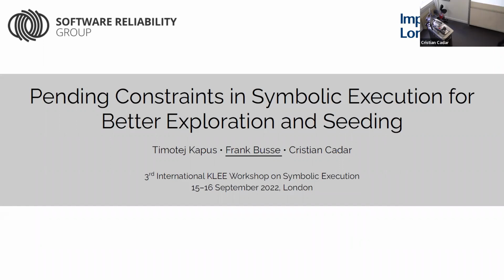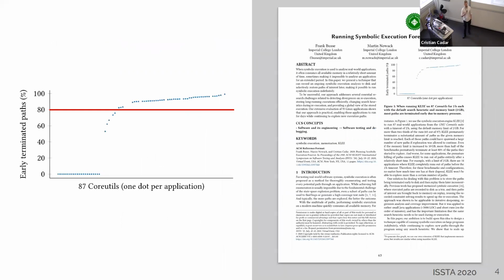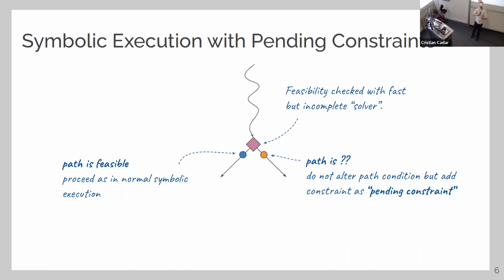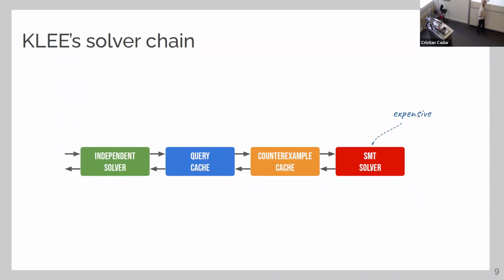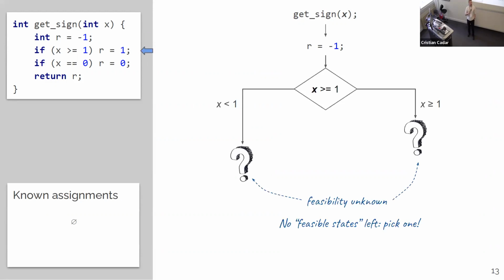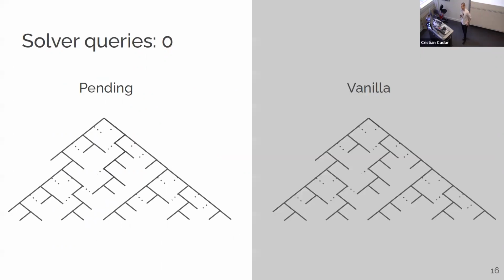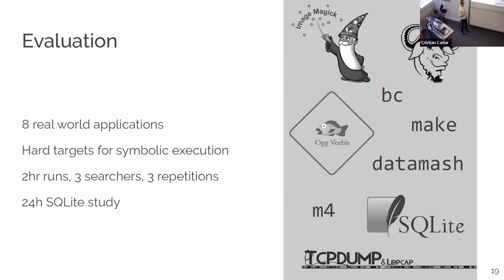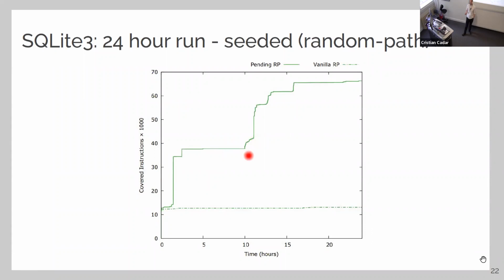Pending Constraints in Symbolic Execution for Better Exploration and Seeding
Frank Busse from Imperial College London at the 3nd International KLEE Workshop on Symbolic Execution